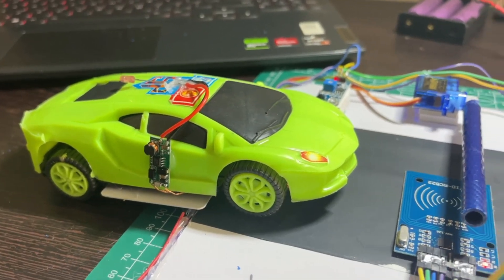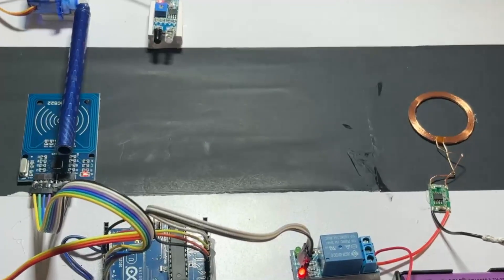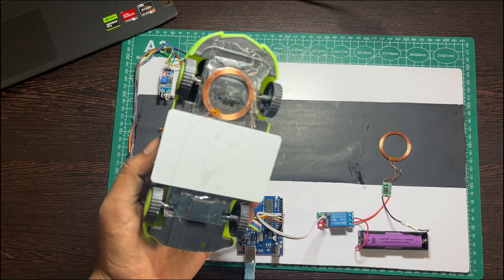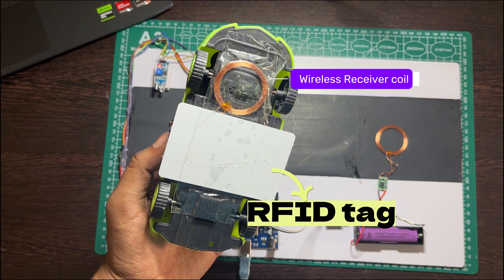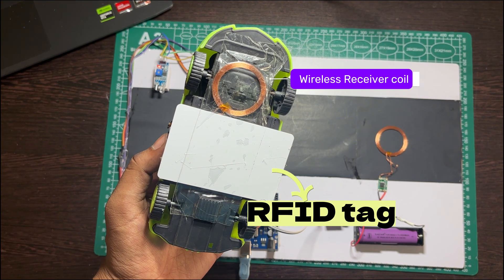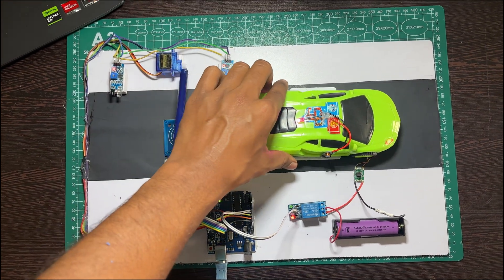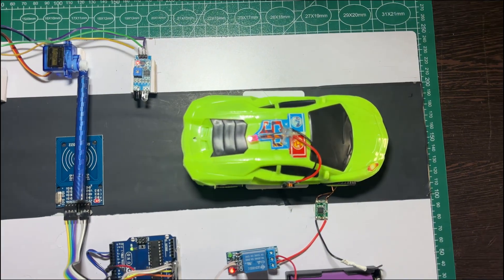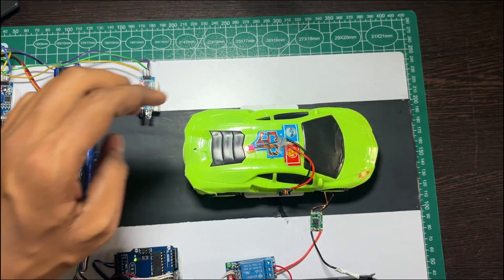Secure & automated Wireless EV Charging System with RFID authentication | Final Year Project#project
This project is a perfect final year project idea for electronics and engineering students, showcasing skills in automation, RFID security, and wireless power. Watch our detailed demonstration to see how an authorized car is detected by the IR sensor, the gate opens, and the MFRC-522 RFID reader verifies the vehicle. Once authorized, the inductive wireless charging pad automatically activates, and charging begins—no cables needed!

✅ PROJECT FEATURES:
• Arduino Uno Controller
• Automatic Gate with SG90 Servo Motor
• Secure Access using RFID Technology (MFRC-522)
• Wireless Power Transfer / Inductive Charging
• IR Sensor for Vehicle Detection
• Relay Module for Switching Power
• Automatic Timed Charging Cut-off